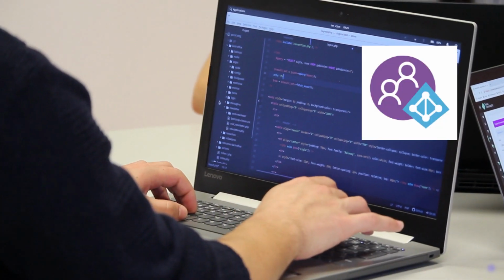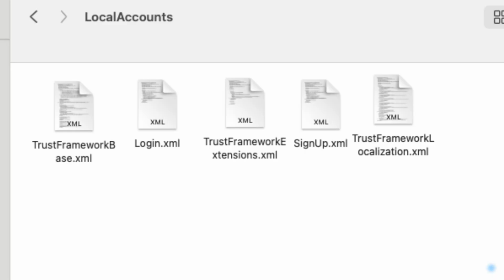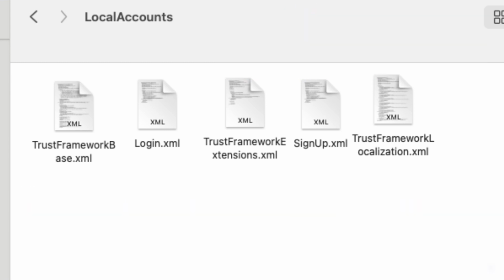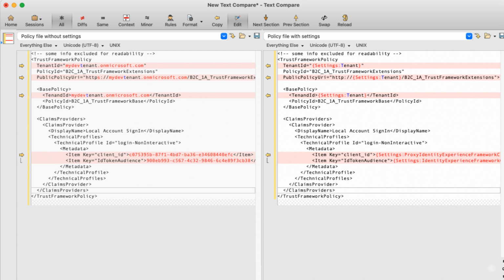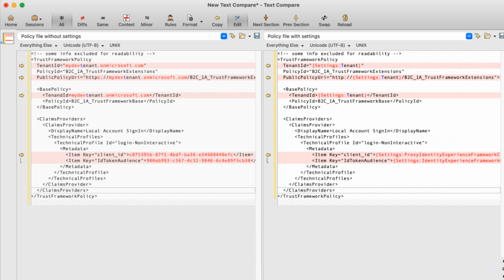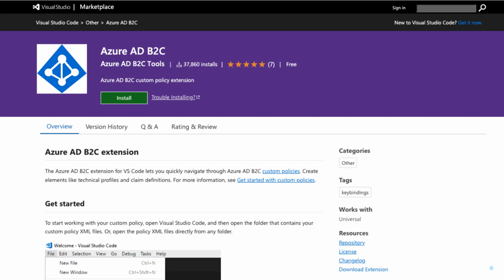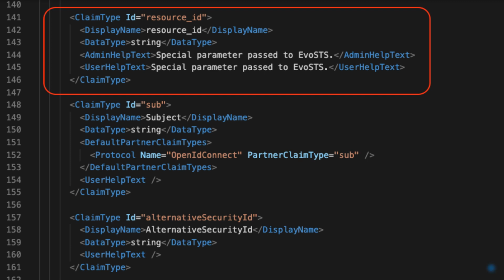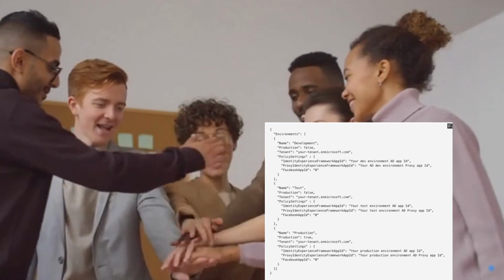How to deploy Azure B2C Custom Policies to different environments?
In this video, we will explore how to effectively deploy Azure B2C custom policies with various environment configurations. We'll cover everything from setting up environment-specific variables to handling custom user attributes. Whether you're a developer, administrator, or just curious about Azure B2C, this guide will make policy deployment a breeze.